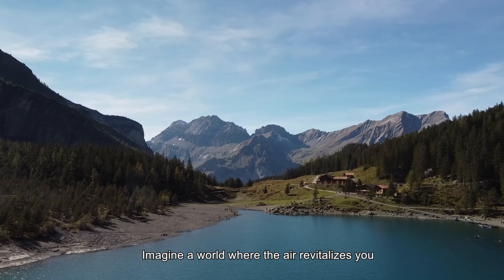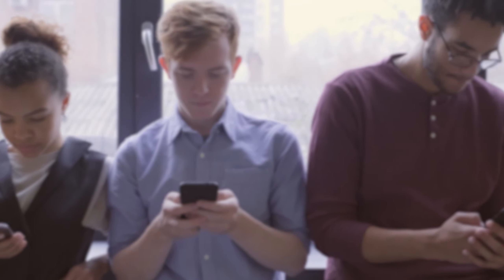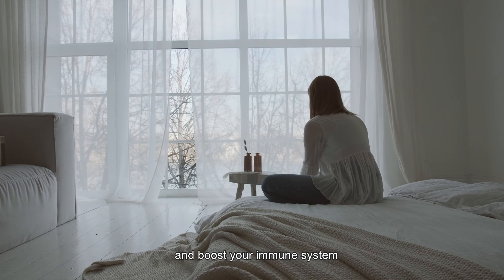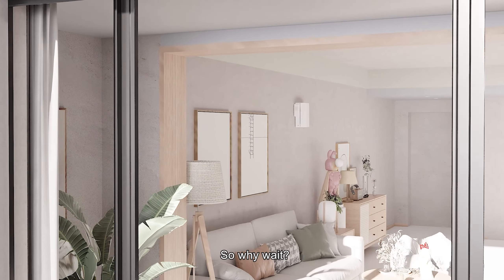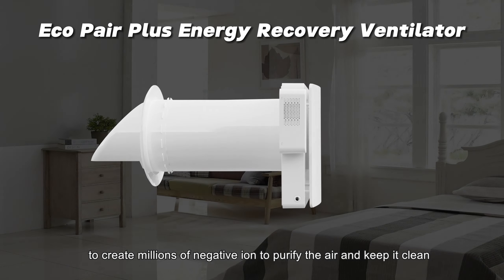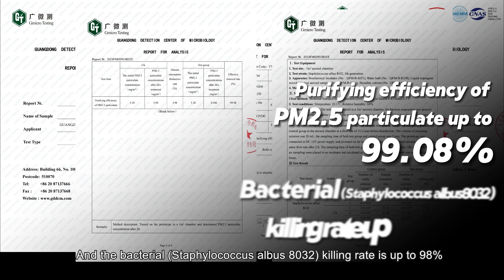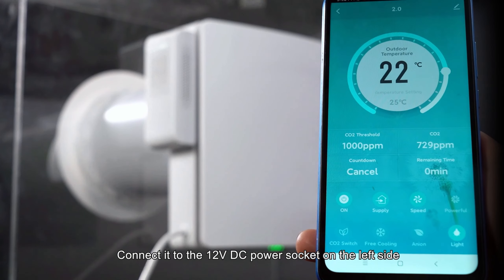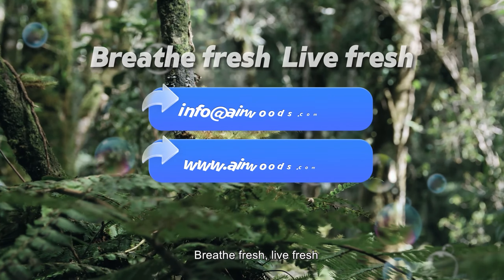Are Negative Ionizers Safe, Bad or Dangerous? Ionic Single Room ERV Safe for Your Health?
How could you bring natural goodness into your home? Immerse yourself in the rejuvenating power of negative ions with Airwoods Negative Ion Air Purifier. Harnessing nature's healing energy, this purifier seamlessly integrates into your home, purifying the air and enhancing your well-being. With easy installation and efficient design, it's time to breathe fresh and live fresh with Airwoods Negative Ion Generator Single Room ERV.